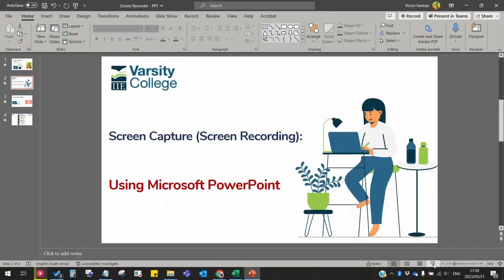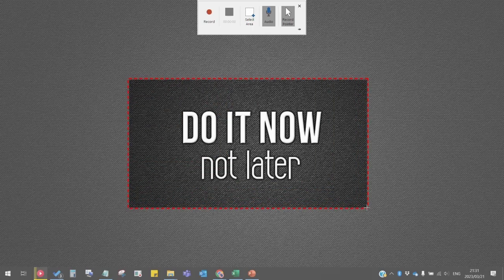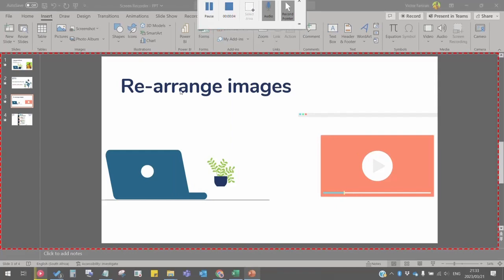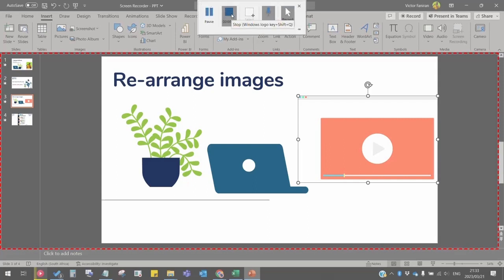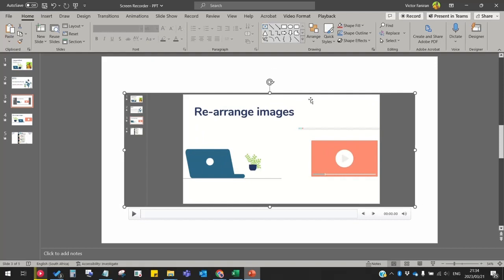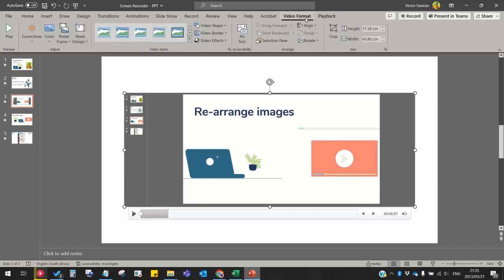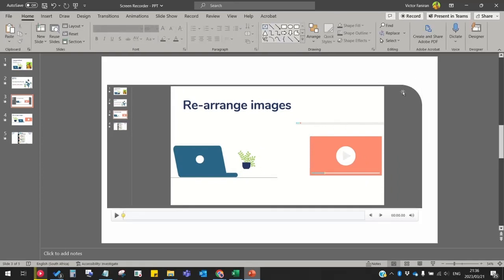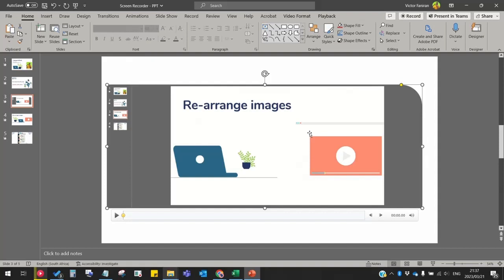Screen Capture (Recording) using Microsoft PowerPoint | Victor Faniran